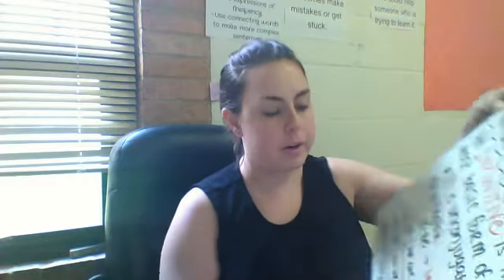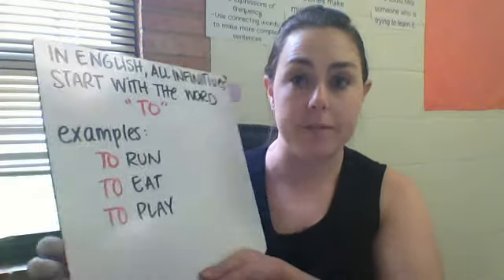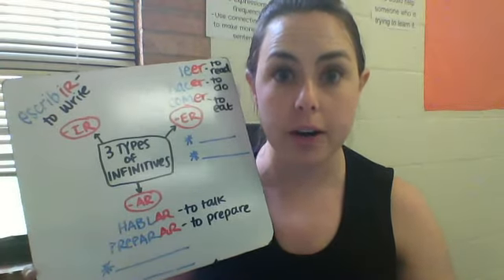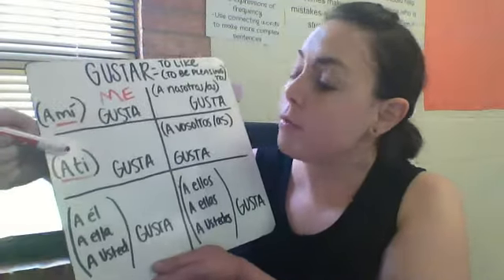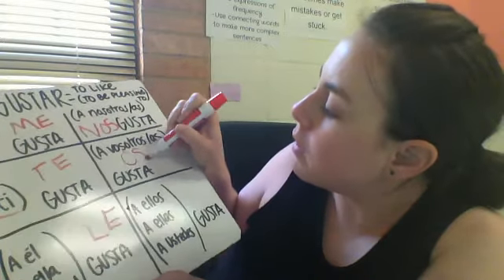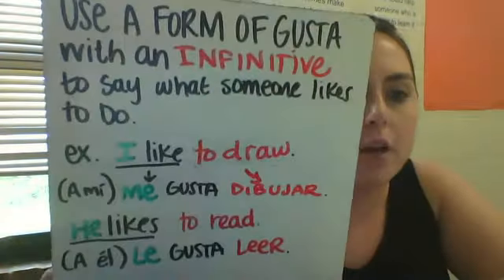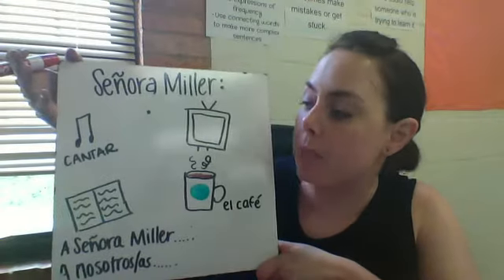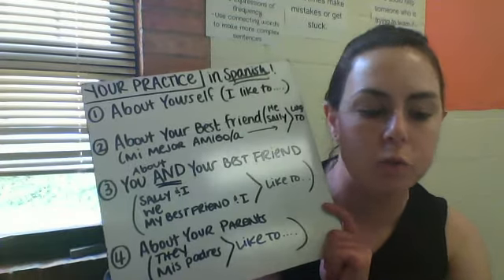Infinitives and Forms of Gusta